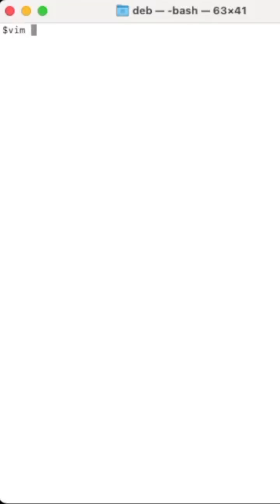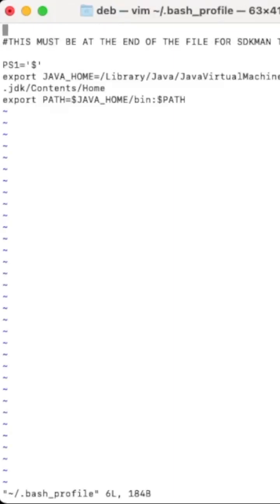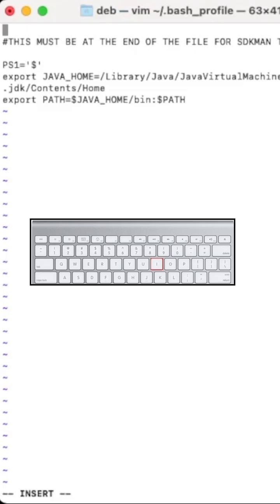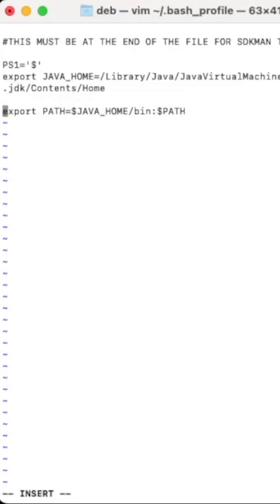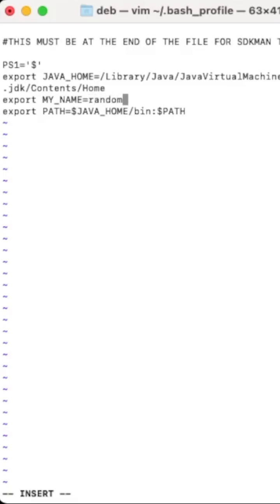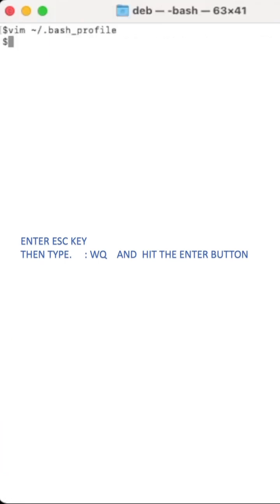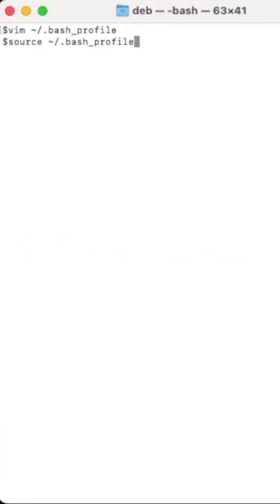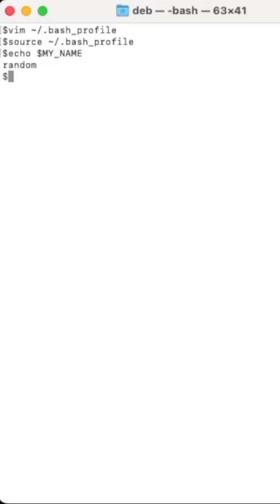Update MAC bash_profile using terminal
MAC Tricks: The Ultimate Guide!

This video tutorial explains how to setup bash Profile in Mac using the terminal.

 If you have any doubts then please put comments in the comment section and I will get back to you.